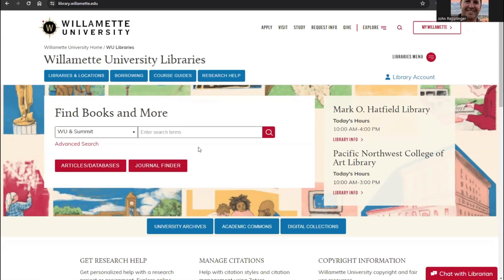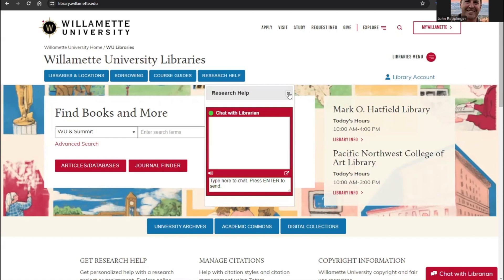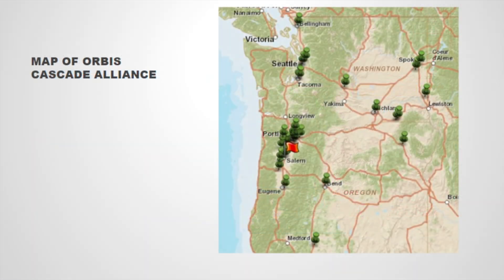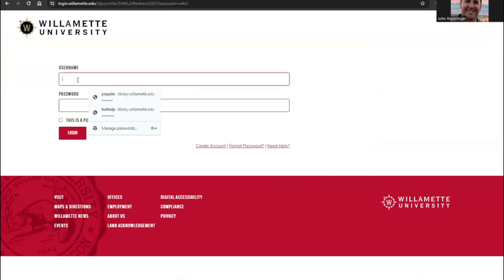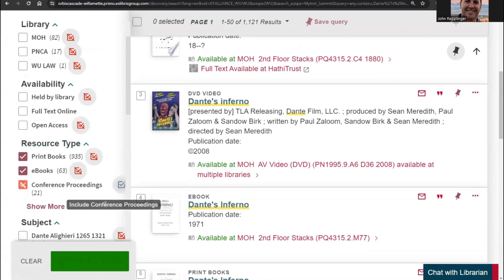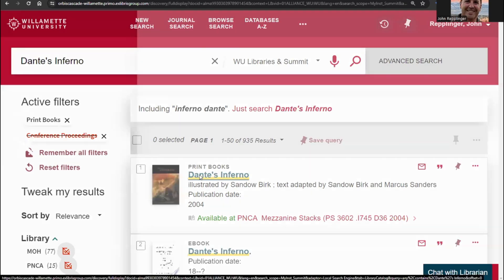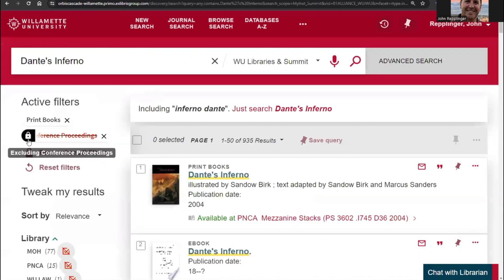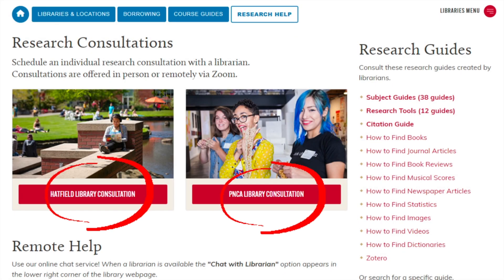Search the Catalog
Willamette University Library's guide to searching the library catalog.